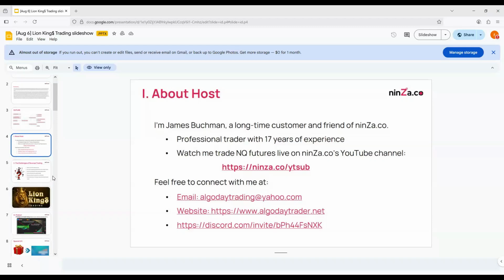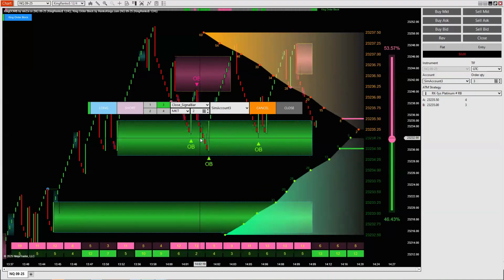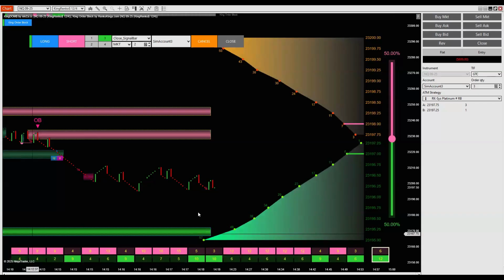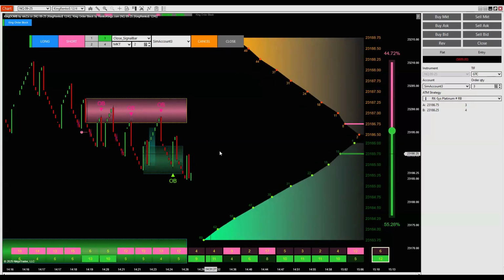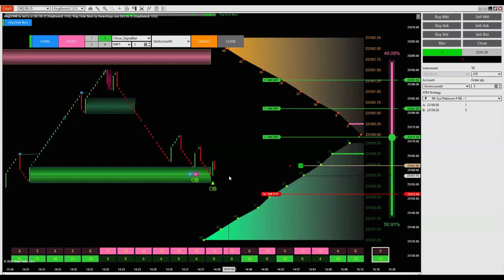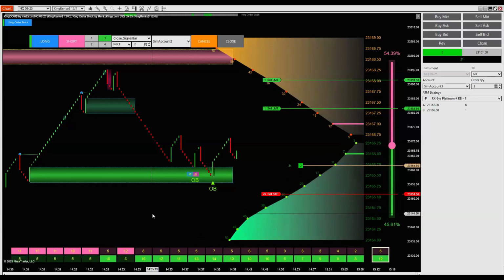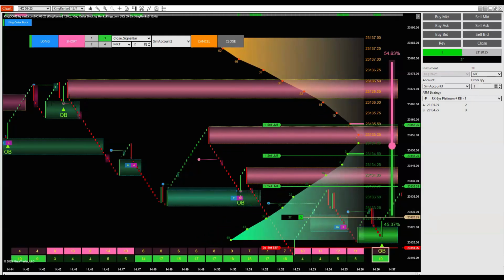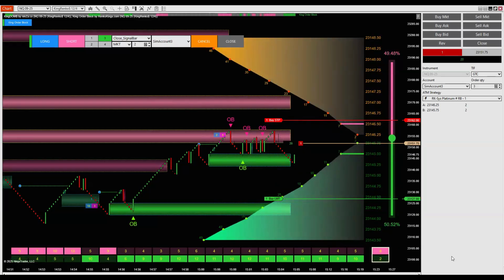[LIVE Webinar] Lion King$ Trading: Automated and early reversal entries